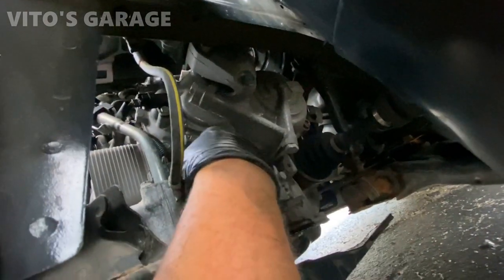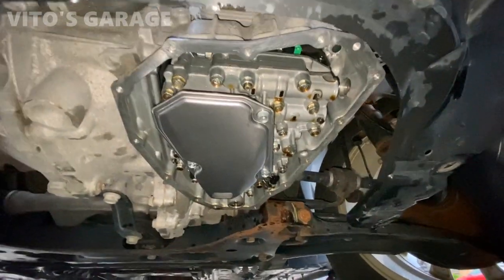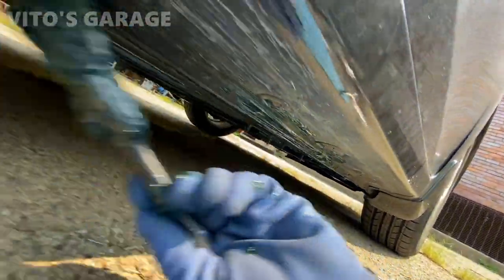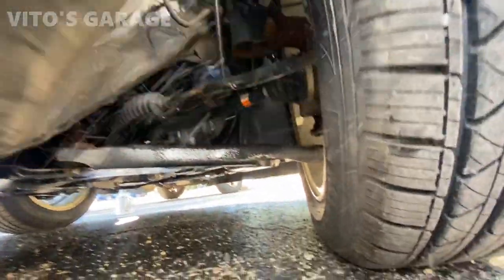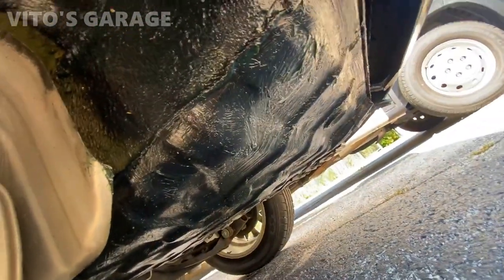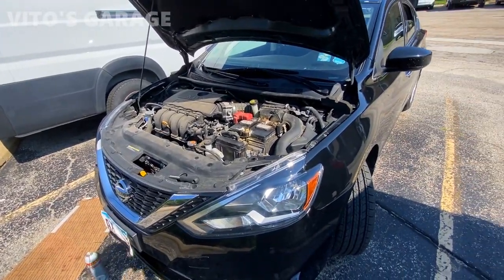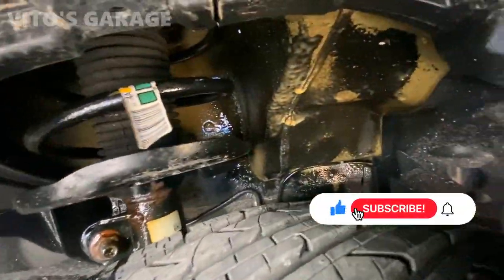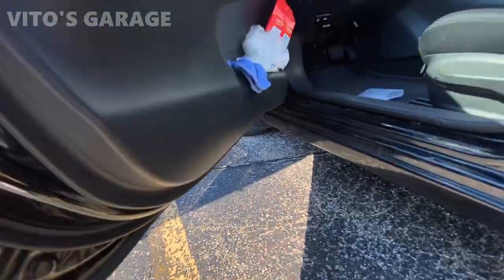Complete Preventative Maintenance on 2018 Nissan Sentra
Hey friends!

Today I am doing a lot of preventative maintenance on this Nissan. It’s my mom’s car so I’m treating it like I treat all the old school cars. I give them lots of love!

I love socializing and meeting new people:
1) VITO'S GARAGE ON FACEBOOK: